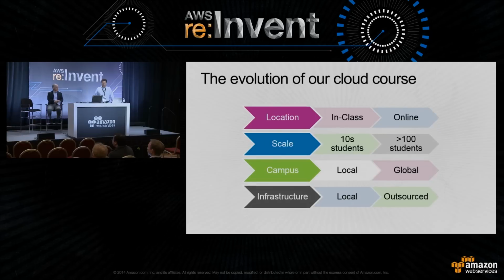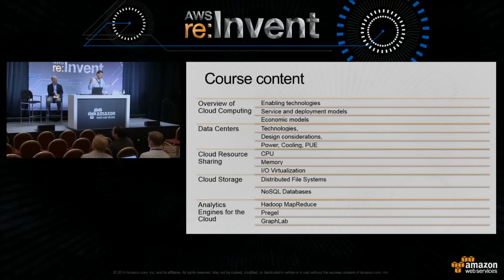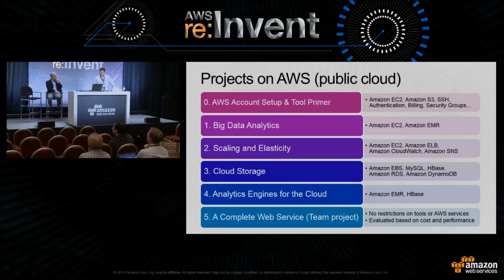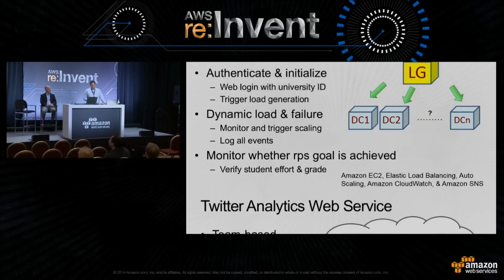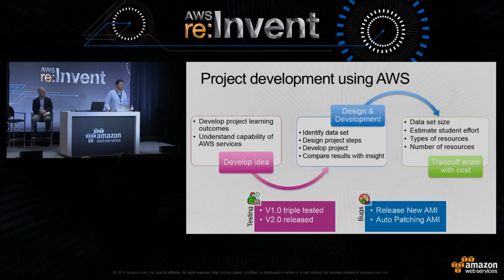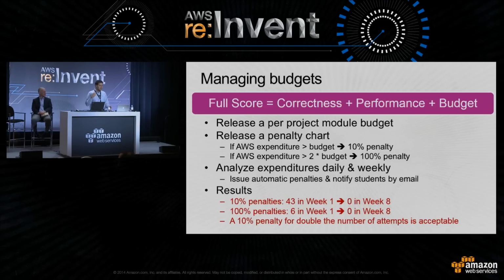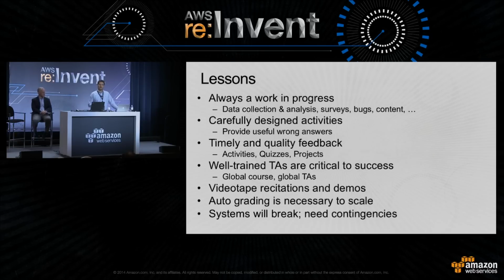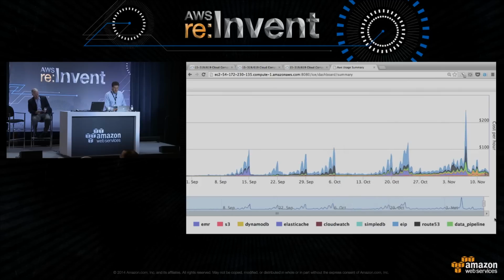Instructing on the Cloud: Using AWS to Aid Professors and Teach Students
In this 38:41 video, Carnegie Mellon University’s (CMU) computer science professor Majd Sakr provides a detailed overview of one of the most powerful and popular courses on the cloud, which he teaches at CMU.  The course scaled from reaching 50 CMU students in the classroom to 330 students across CMU’s global campuses, through online delivery, in less than two years.  Sakr uses AWS to implement all of the in-class projects.  He also discusses the other online tools used to implement the class.  He previews his course syllabus, which begins with an overview of cloud computing, then goes into data centers, sharing resources on the cloud, cloud storage, and analytics engines in the cloud.  He discusses the six course projects that are implemented on AWS, including the following projects: AWS account setup; big data analysis; scaling and elasticity; cloud storage; analytics engines on the cloud; and a team project around complete web services.  He follows by detailing the how he went about designing the projects on AWS, and he goes into depth about how he monitors and evaluates student progress.  In addition to discussing how he minimizes cheating in the class, he provides an overview of how he has used real-world budget constraints to help the students learn how to budget on AWS and consequently minimize resources used.  The result is that students learn how to budget and have wound up greatly reducing their spend on AWS.  Before taking questions from the moderator and the crowd, Professor Sakr ends his overview by discussing lessons that he has learned and recommendations that he has for other educators who are building classes on or about the cloud.